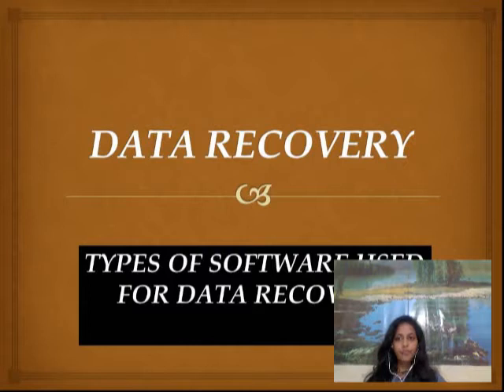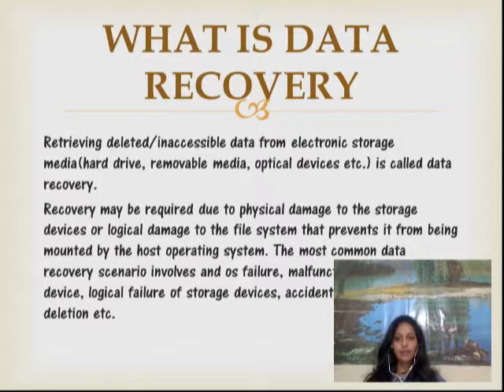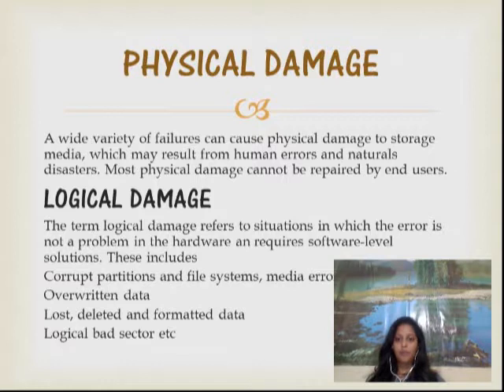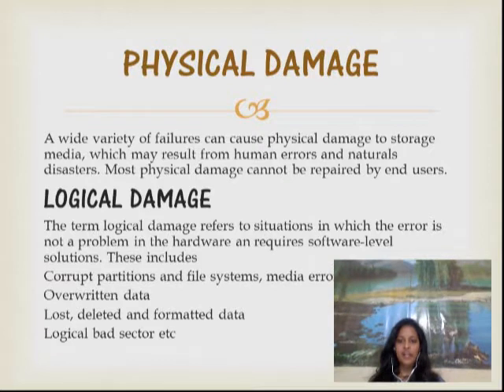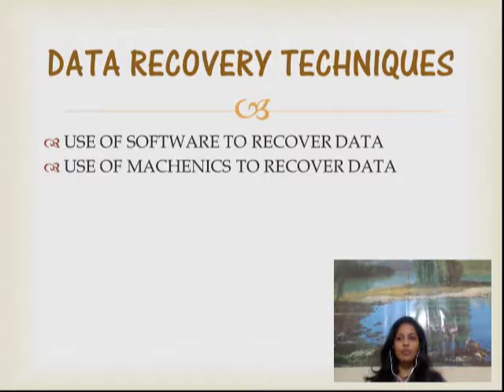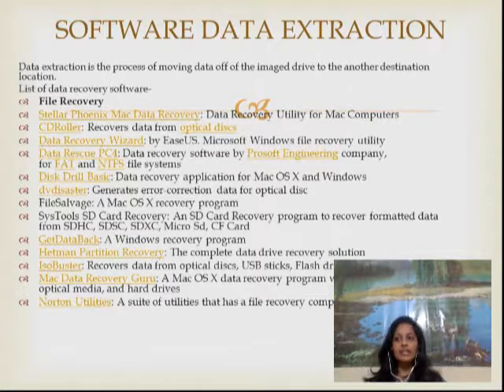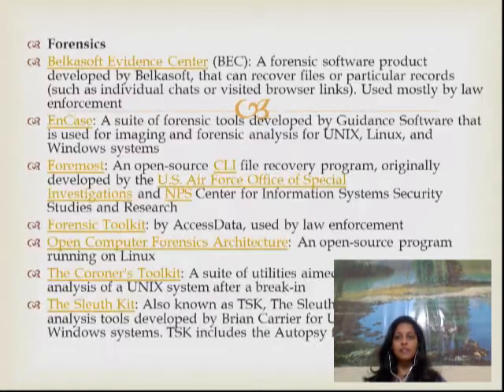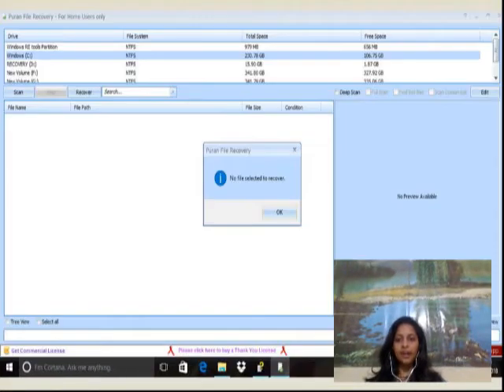Bhumi Meena, "Data Recovery", SVIFS, SVVV, Indore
"Data Recovery"